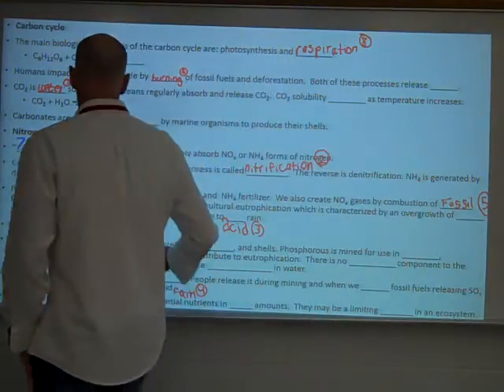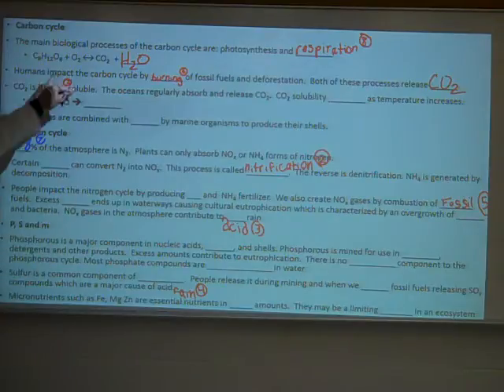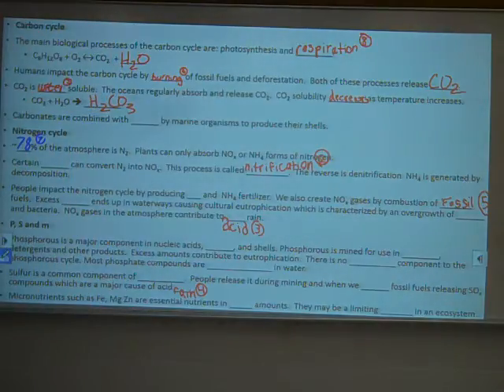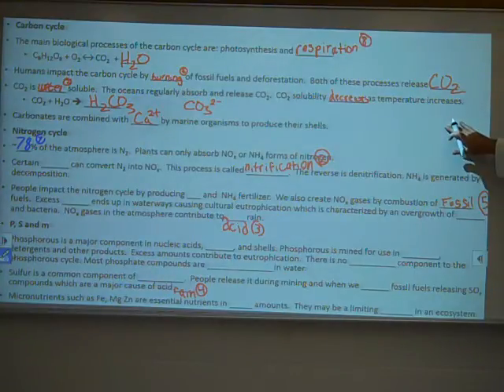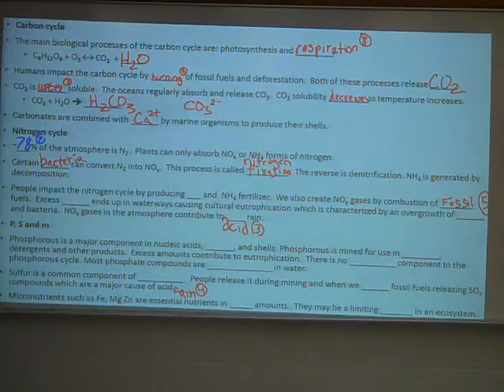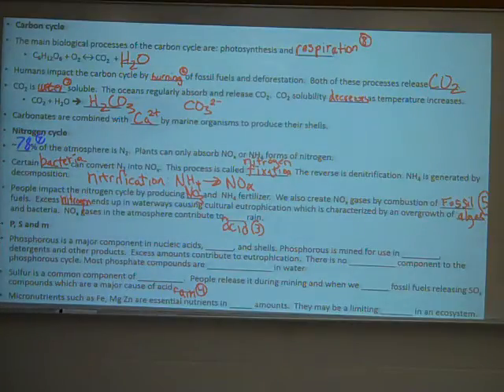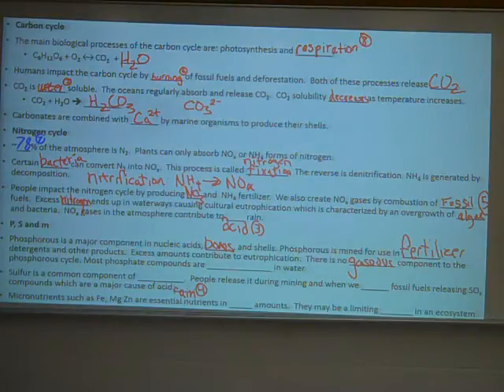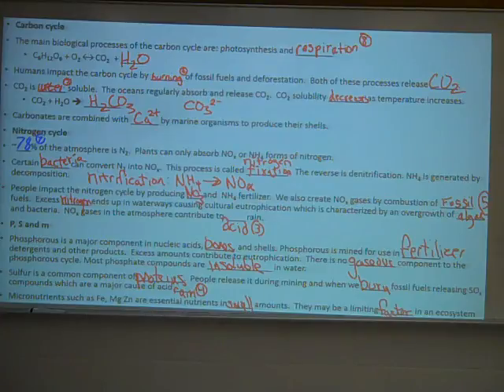Nutrient Cycles 1617